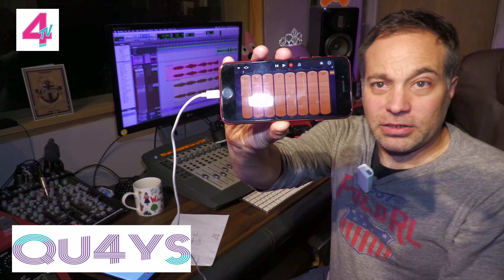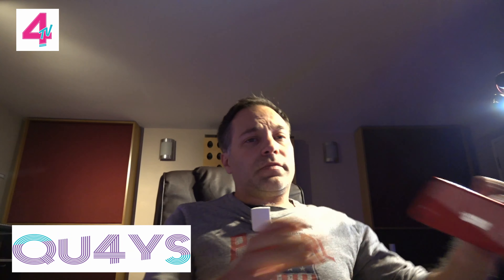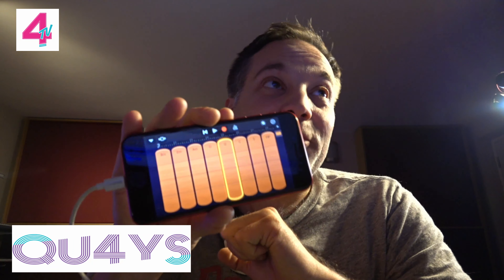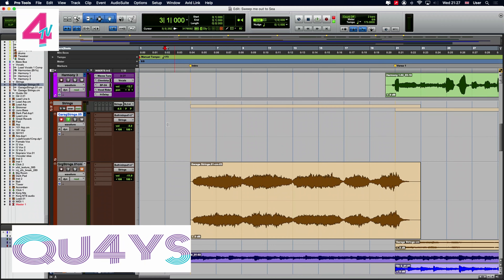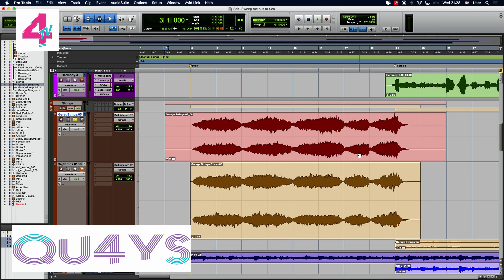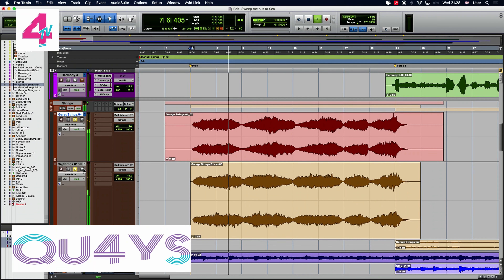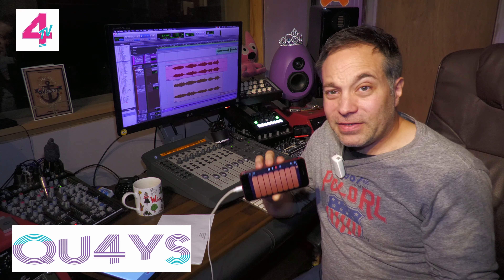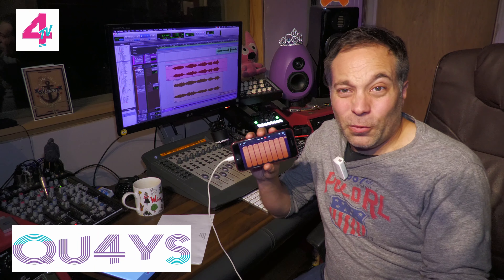Using an iPhone as a musical instrument in the studio.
In this video, Grégoire Fairlight from the band Qu4ys shows you how you can use Garageband Strings from an iPhone as a musical instrument within a Protools recording of a forth coming single and title track from the forth coming album.